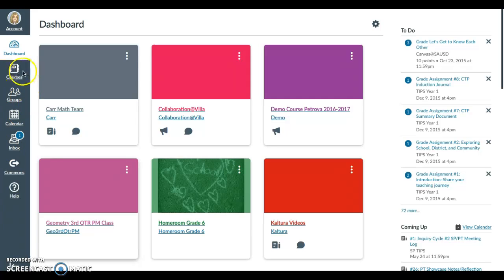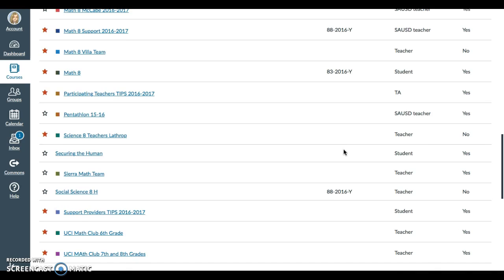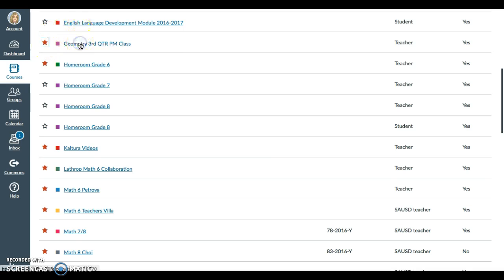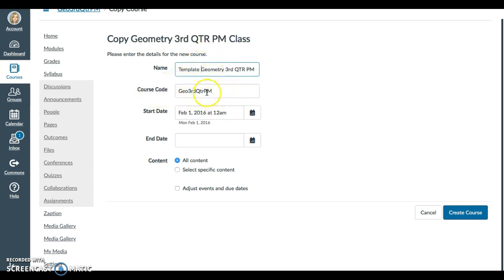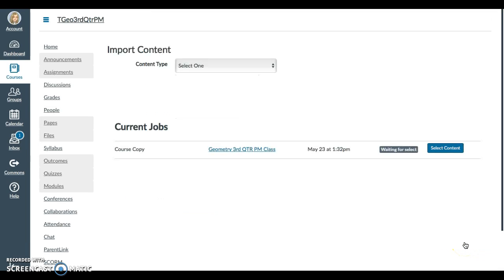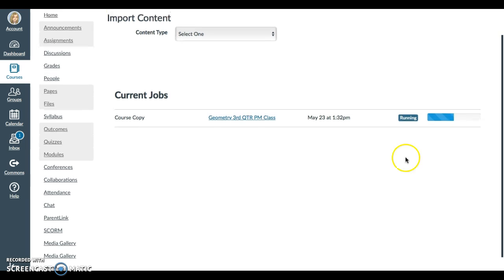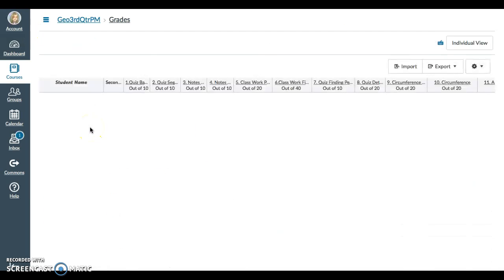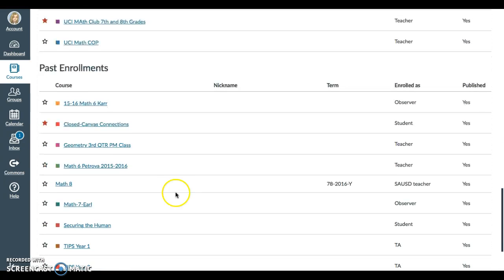Copying a Canvas Course and Concluding the Current Couse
This video will help teachers creating a Canvas template type of a course that keeps all of the settings, modules, and content that could be reused for futher courses. Later, it shows how to conclude a end of the year course so that it becomes archived and teachers are still able to see the student grades.